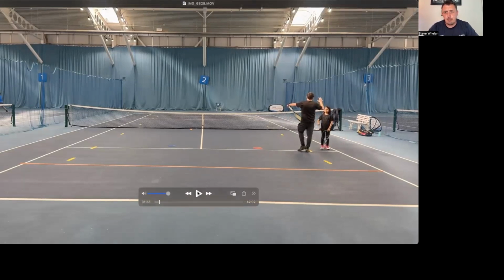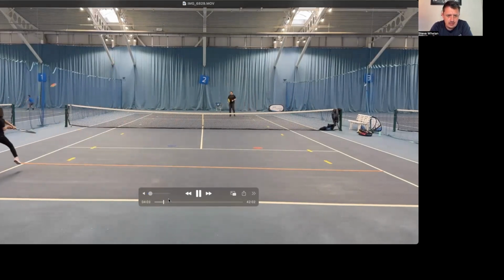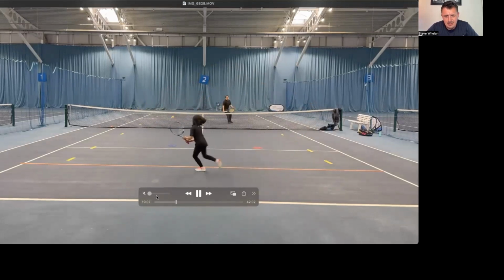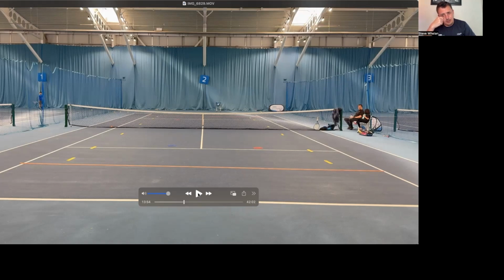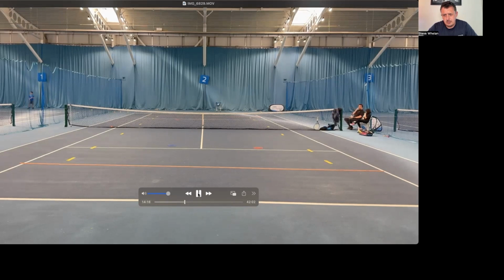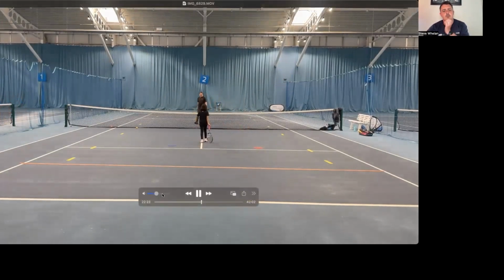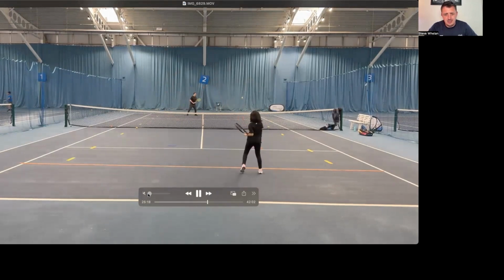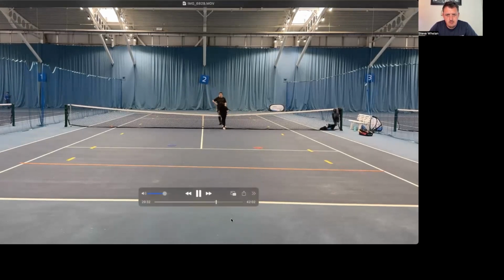When Should I Change Direction? | Full Tennis Practice Video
🎾 Players look great in practice but struggle in matches? Download the free Practice-to-Match Scorecard and access the mini-course Dive into this exclusive coach masterclass from My Tennis Coach Academy! Watch as Steve Whelan guides a U9 player through discovering when to change direction from the baseline. In this full practice video, Steve employs a player-centered approach, giving the player the autonomy to explore and learn through experience.

🔍 Discover how allowing room for exploration and decision-making enhances player development. With over 50 hours of similar content available, join My Tennis Coach Academy to access a wealth of resources that can elevate your coaching practice.

🎾 Welcome to My Tennis Coaching! 🌟

Don't miss out on our weekly uploads, where we cover various aspects of tennis player development, coaching techniques, and effective strategies to help you excel on and off the court.

🌐 Join our vibrant community of tennis enthusiasts, coaches, and learners just like you! Engage in discussions, share your insights, and connect with fellow tennis enthusiasts who are as passionate about the game as you are.

🎾 Let's embark on this tennis coaching journey together and unlock your true coaching potential!